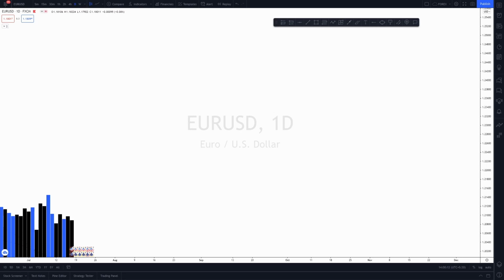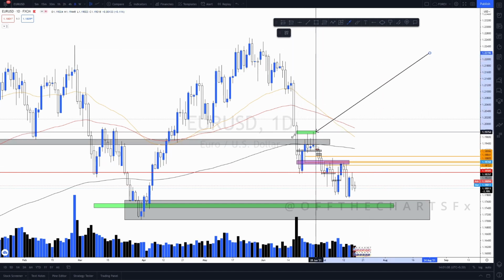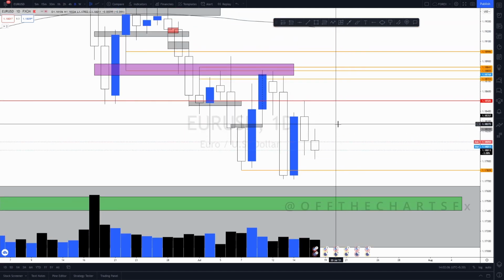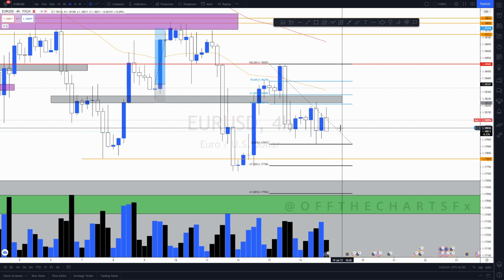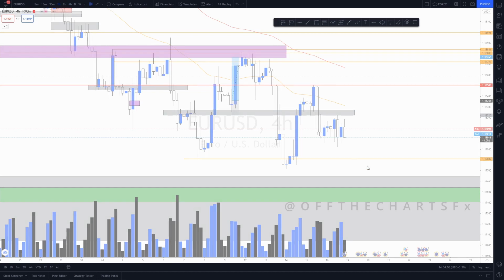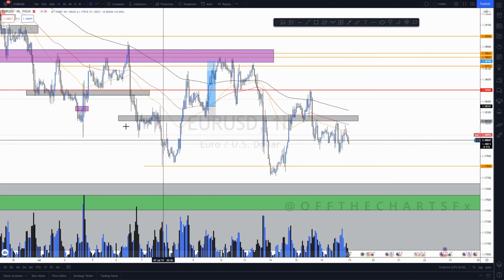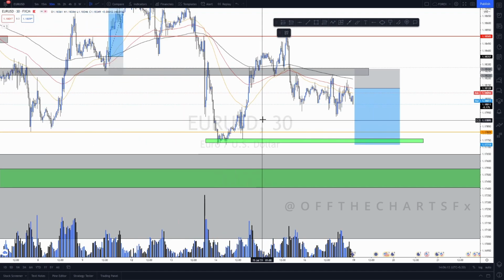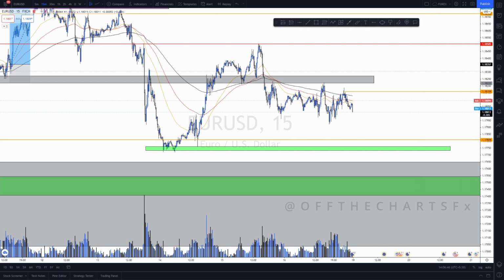FOREX WEEKLY SETUPS | TOP DOWN ANALYSIS | EUR/USD (19 - 23 JULY 2021)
Weekly Forex Top-Down Analysis for EUR/USD 19-23 July

| TELEGRAM (search for off the charts or OTC1Fx)